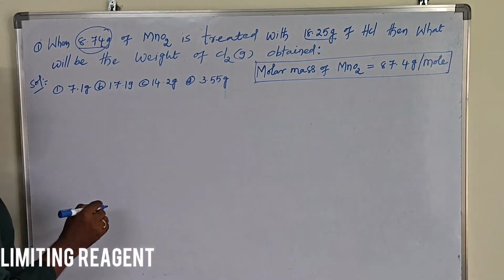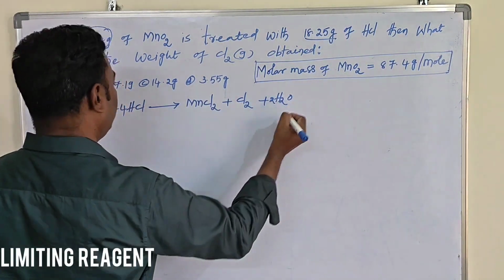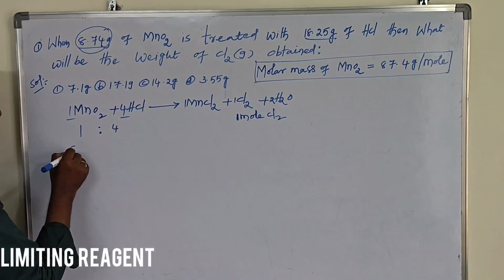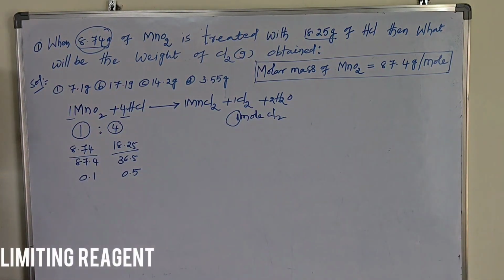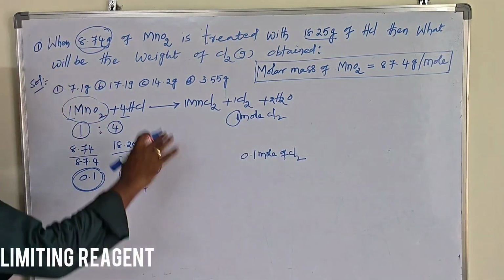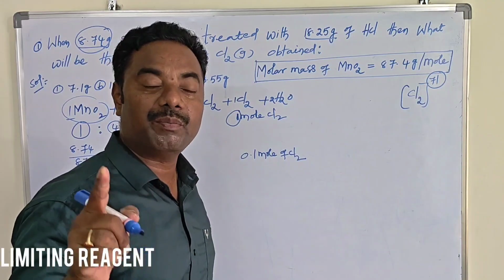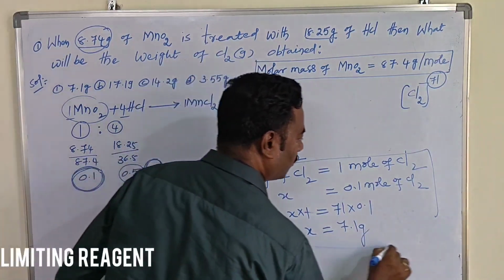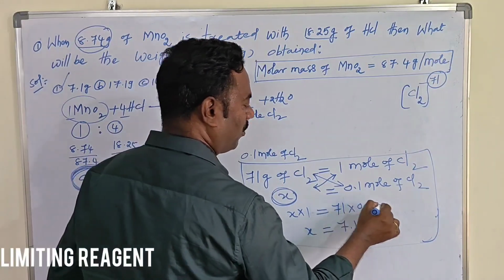Explanation about limiting reagent MM RAO CHEMISTRY ACADEMY